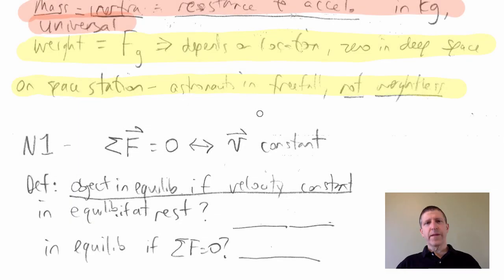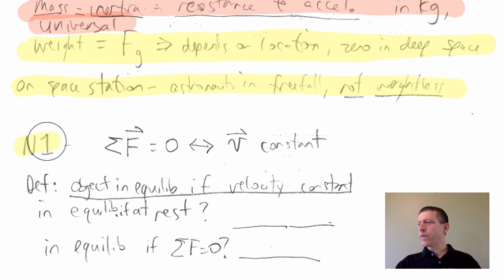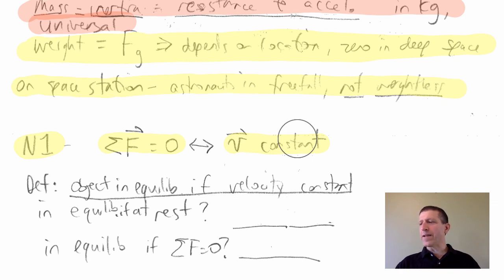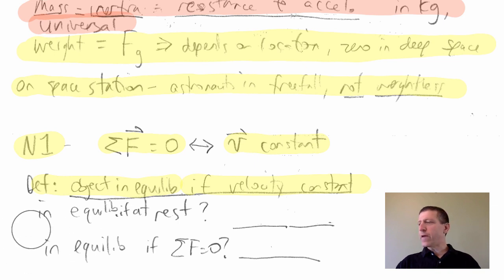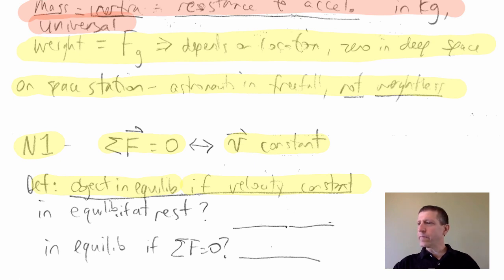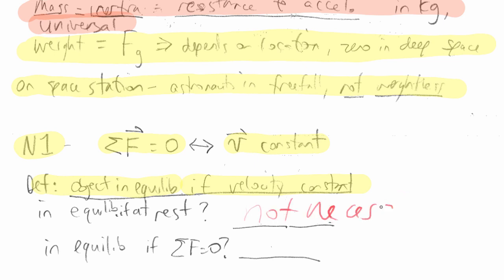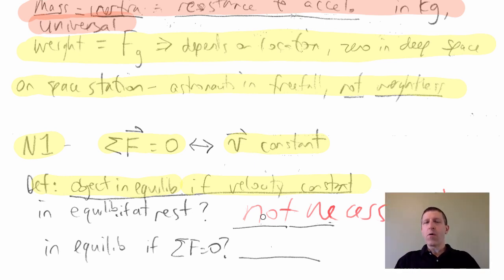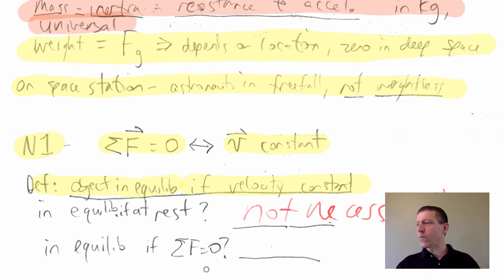2.01 Newton's First Law